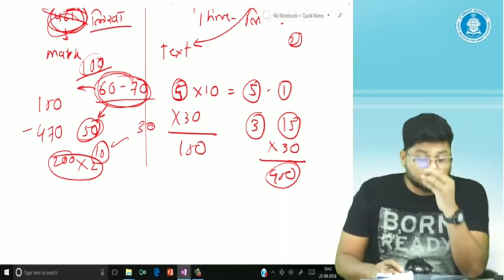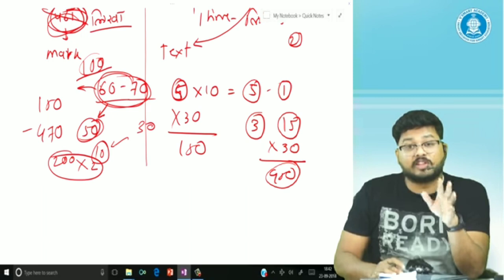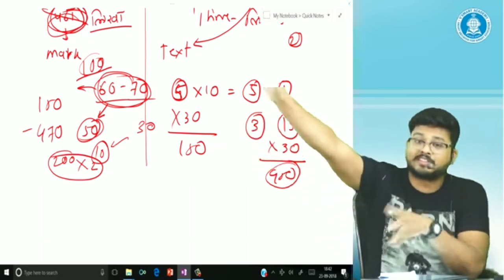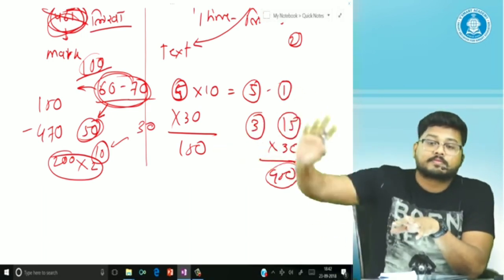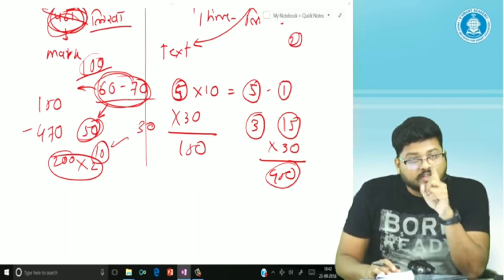Darshan Khare lied abt COP. Lawgician nai.Liegician h